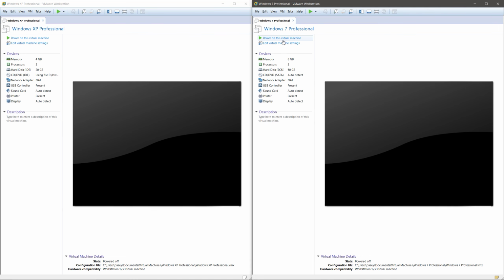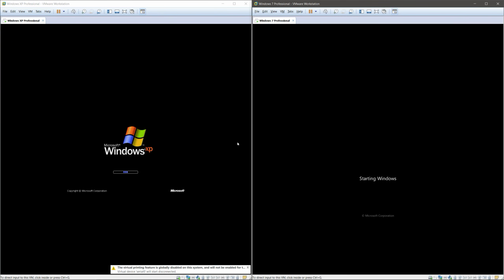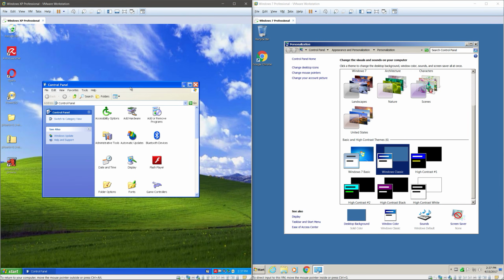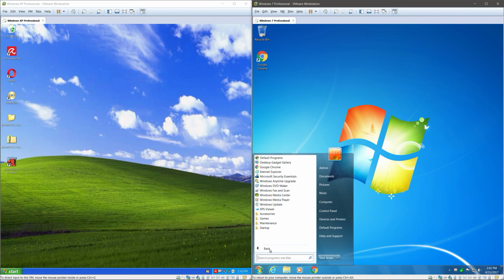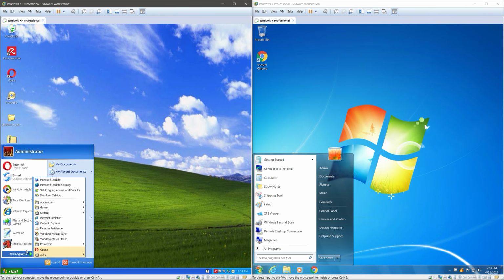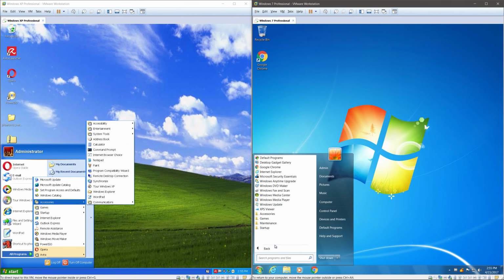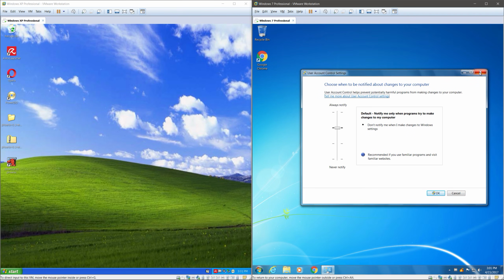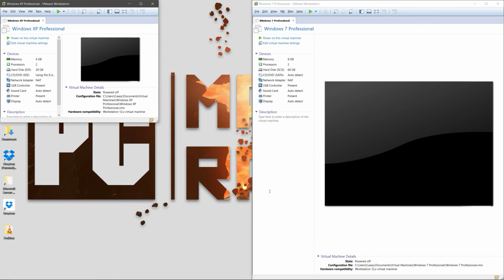Comparing Windows 7 to Windows XP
In this video, I compare Windows 7 to Windows XP, and tell you guys various things about the operating systems.